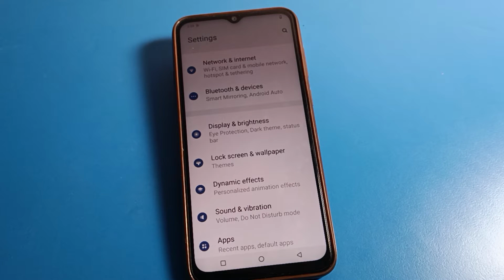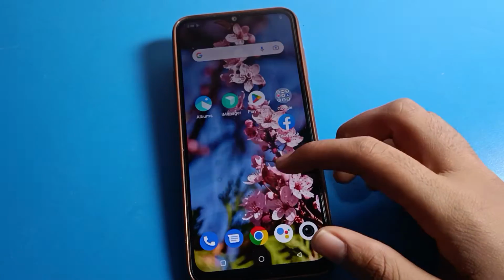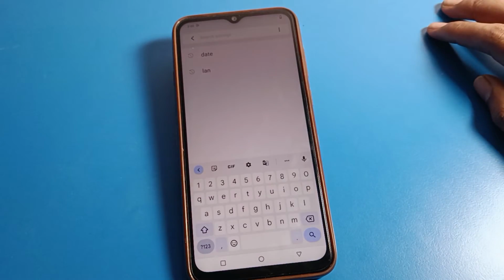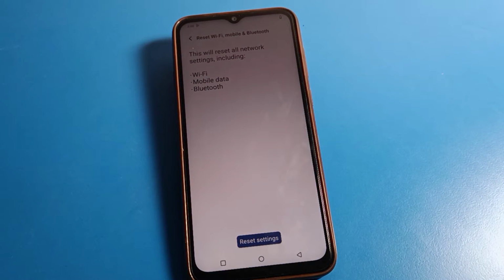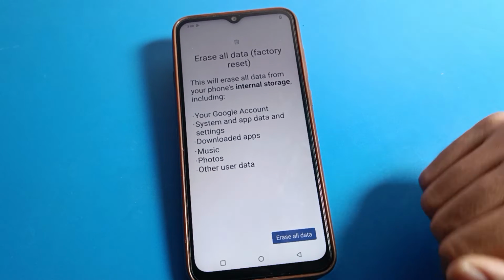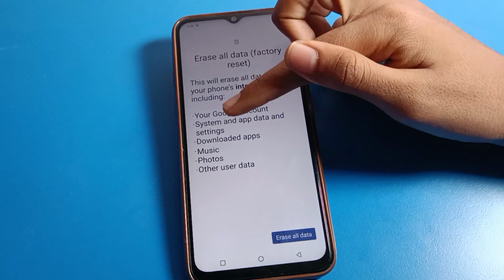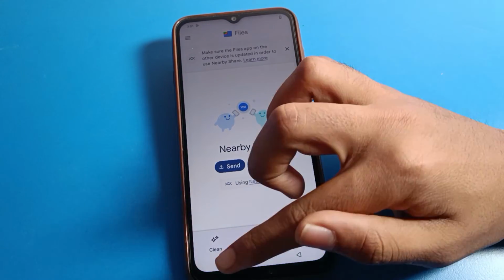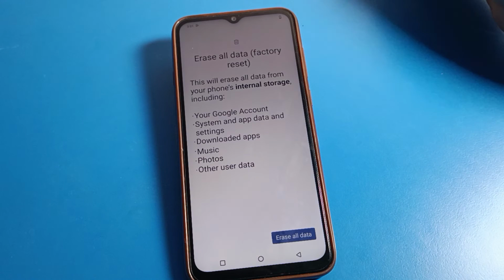Erase all data on iqoo z6 44w | how to factory reset iqoo phone